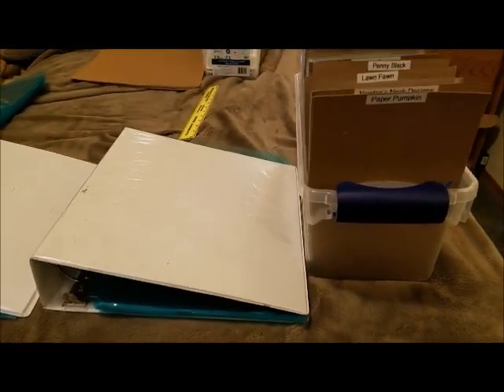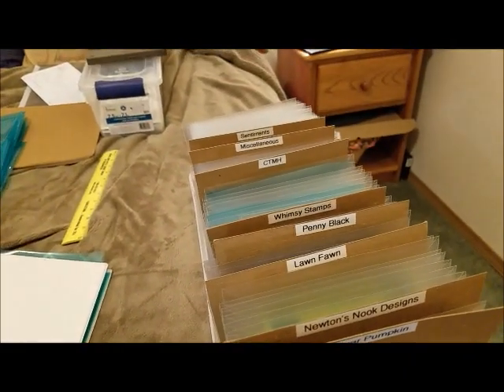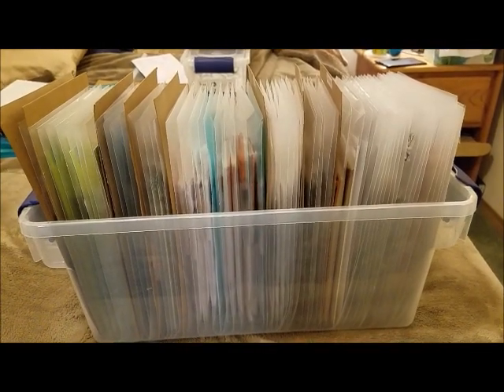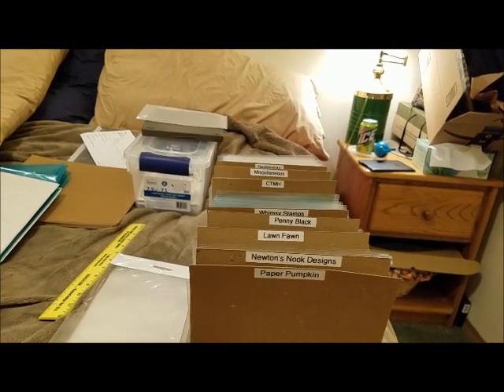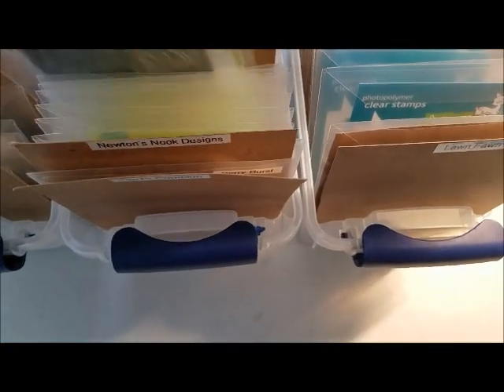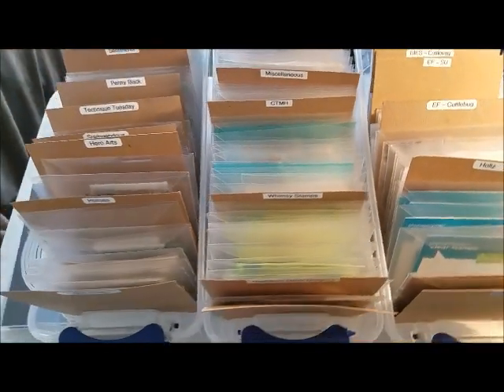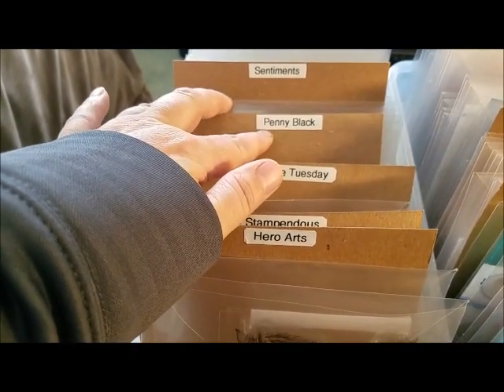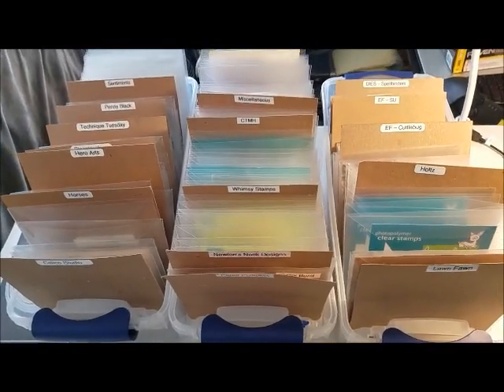Storage Series - Stamps Take Two - Plus Dies & Embossing Folders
It is re-building time. I finally took the plunge and relocated our recovered stamps and dies into a new storage system. The jury is still out on this new way to store stamps, dies and embossing folders, but one thing is for sure, I will not be losing any dies using this method! I also include a labeling tip I just got from my father-in-law. Enjoy!